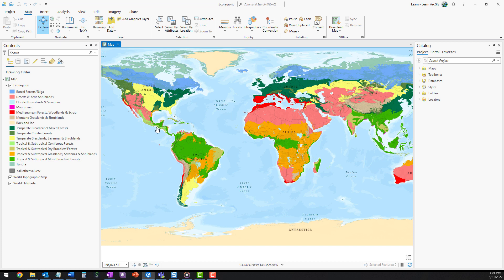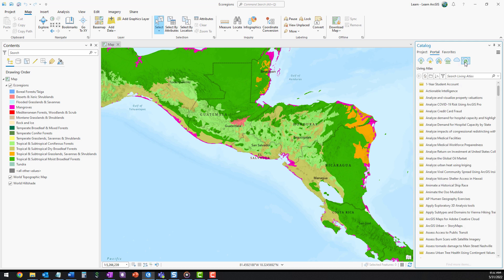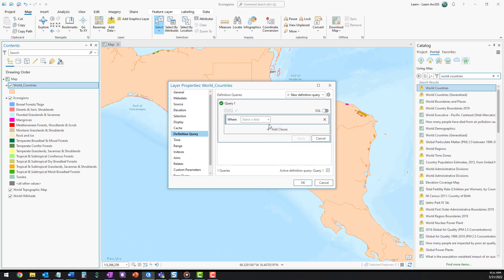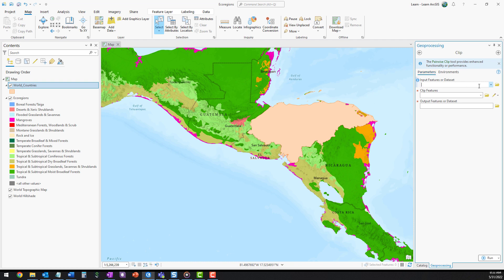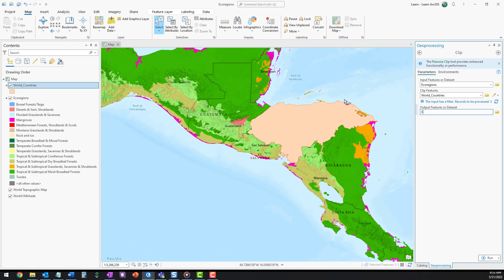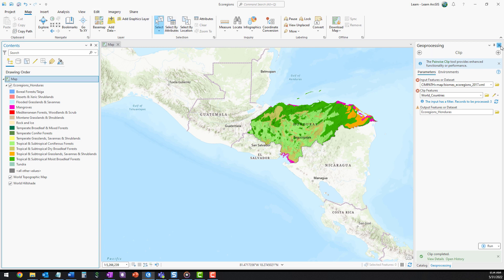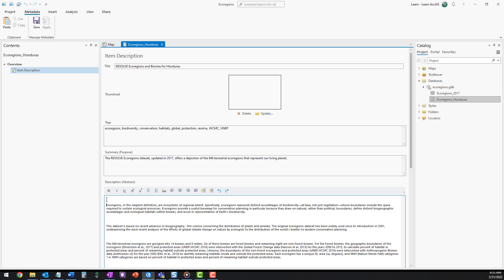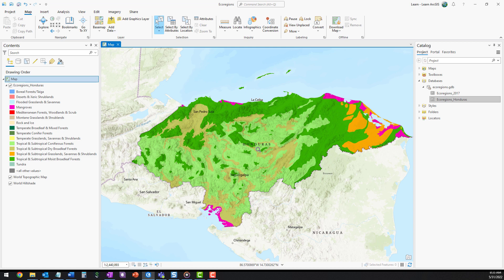Clip features to a region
In this tutorial, learn how to use the Clip tool in ArcGIS Pro. To follow along, download the project package or read the text version of this lesson at Learn ArcGIS. The data used in this video is from RESOLVE.